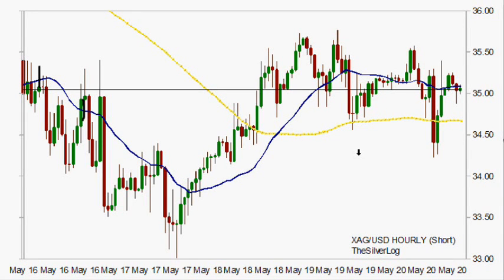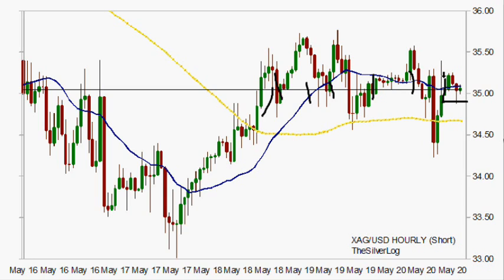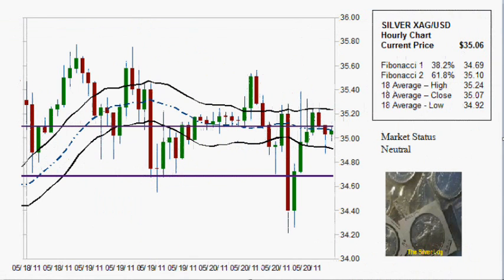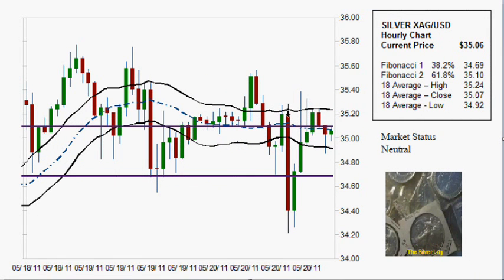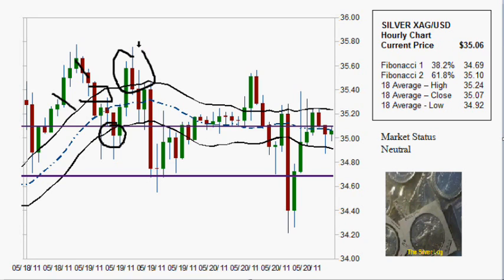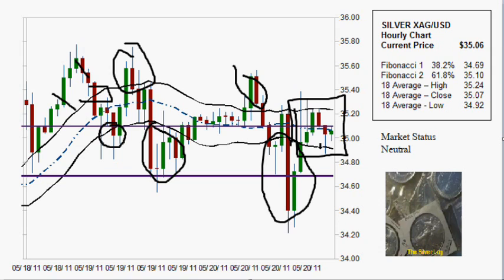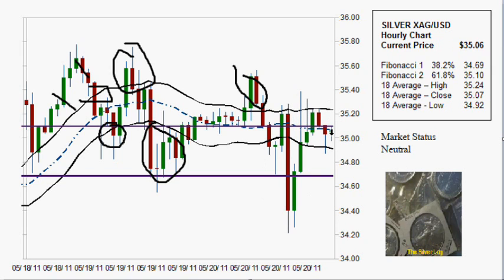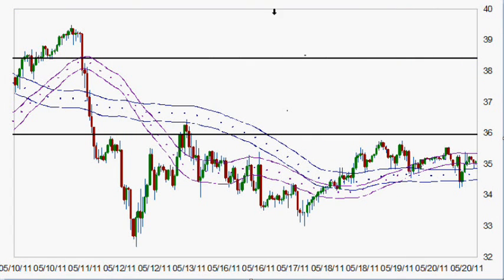TSL (05.20.2011) Hourly Chart - Neutral Market